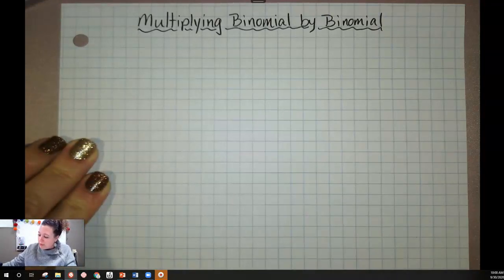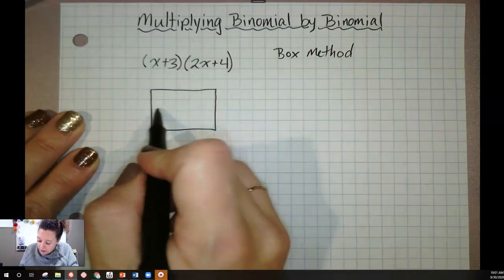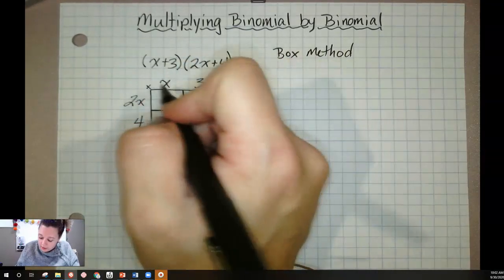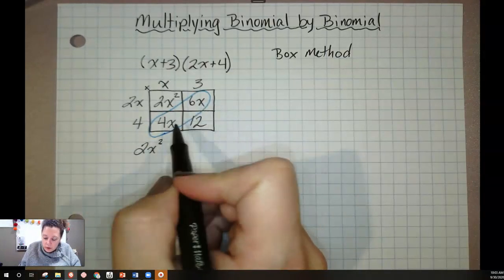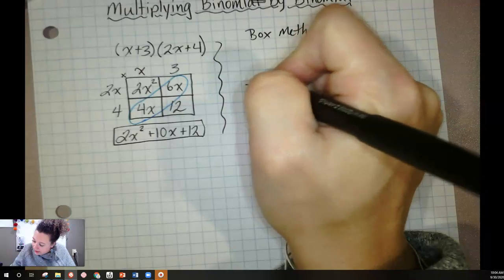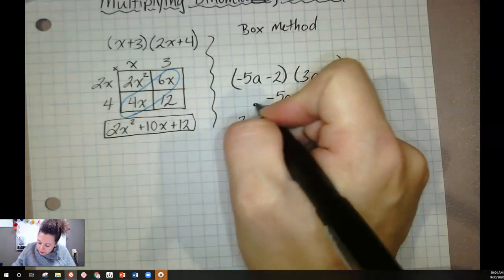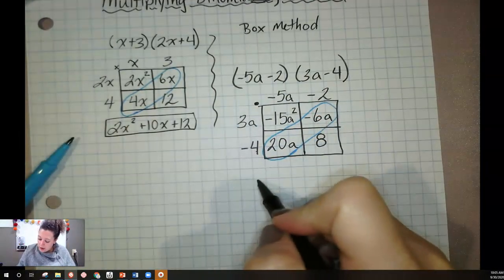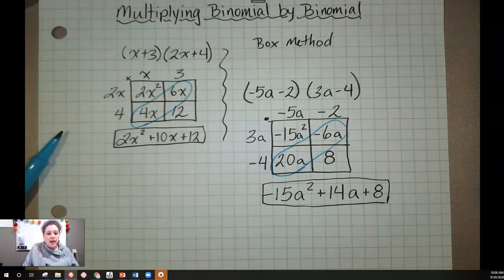Multiplying Binomial by Binomial Box Method